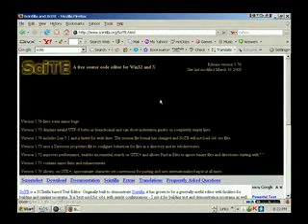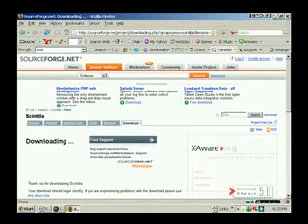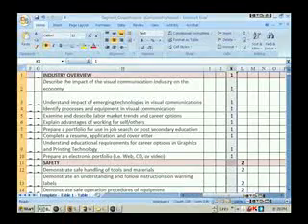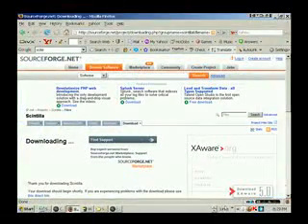0406 Scite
0406 Scite